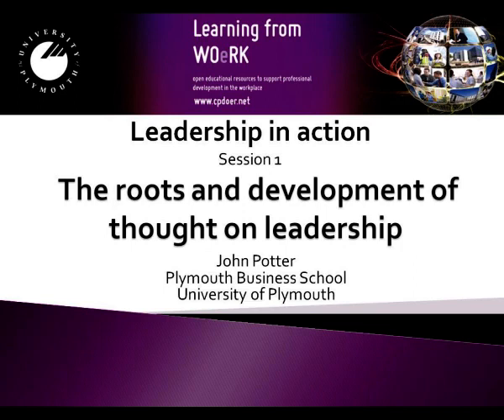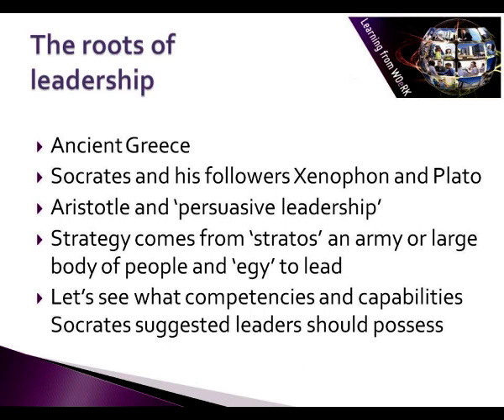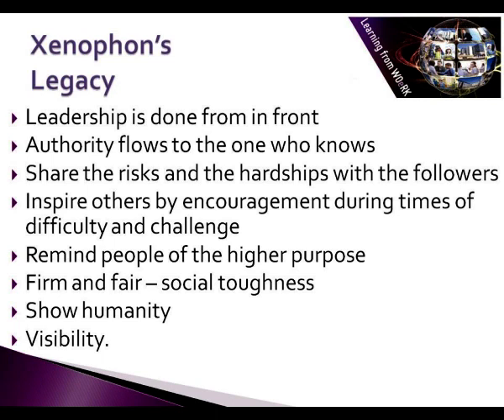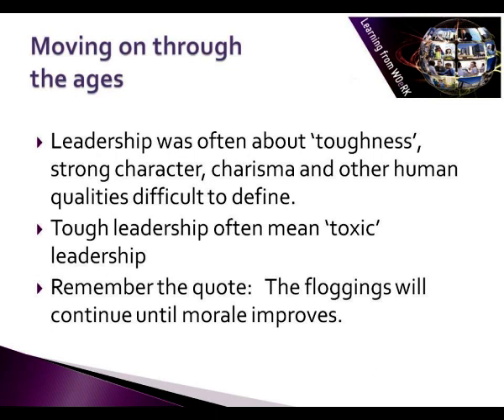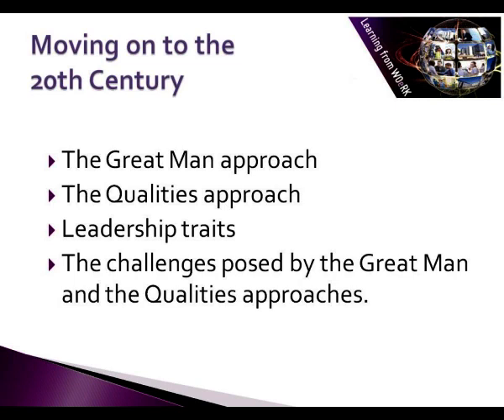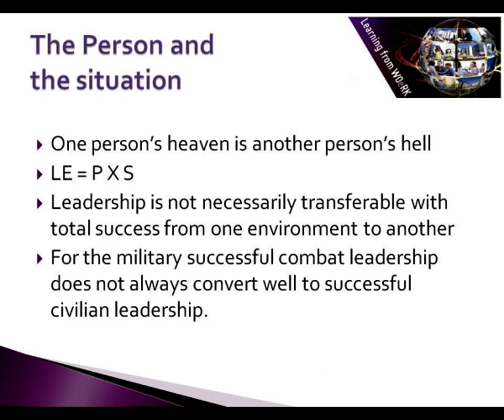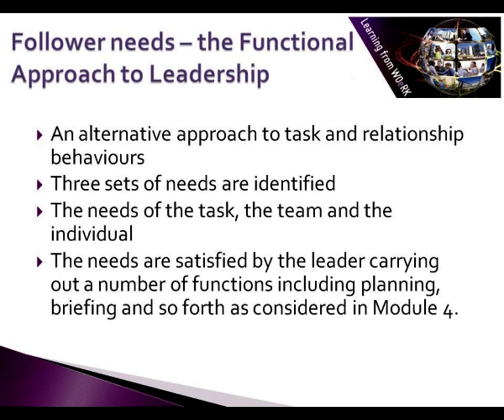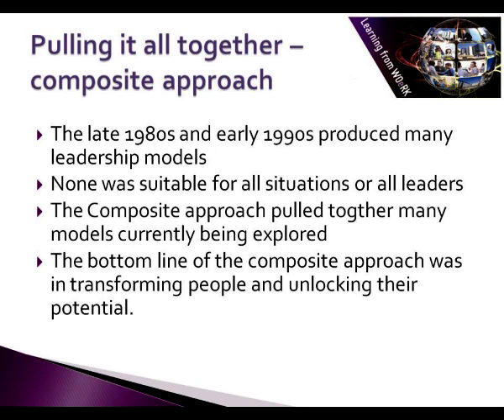Leadership in action Session 1 - The roots and development on thought on leadership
This session by John Potter is part of the 'Leadership in Action' module.